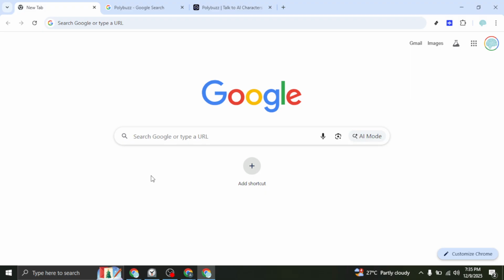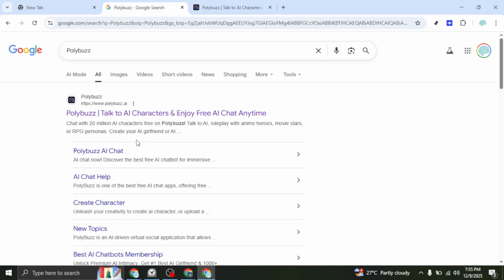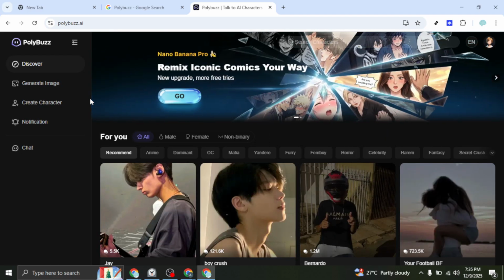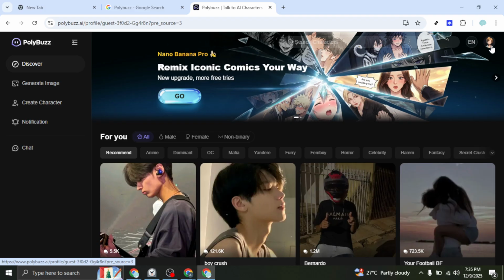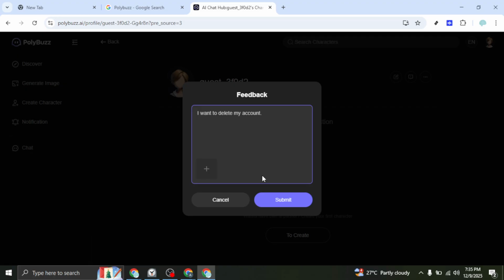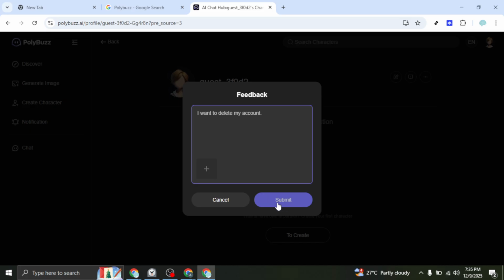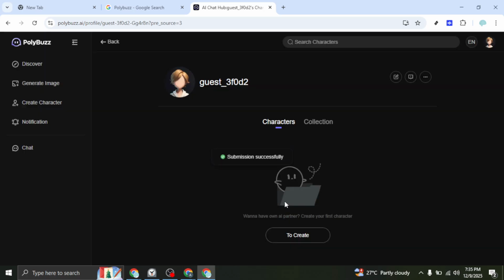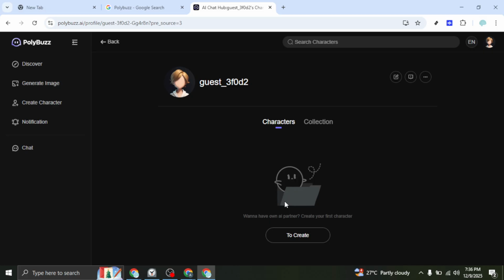How To Delete Your Polybuzz Account Step-by-step Guide (Tested)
In this video we discuss delete PolyBuzz account, deactivate profile, close account, remove data, PolyBuzz AI, cancel subscription, leave platform, account deletion, privacy settings, PolyBuzz tutorial, quit app, permanent delete